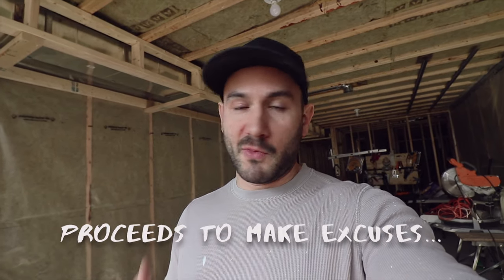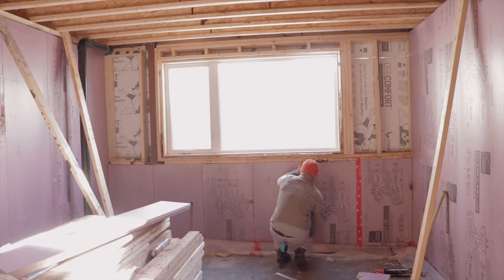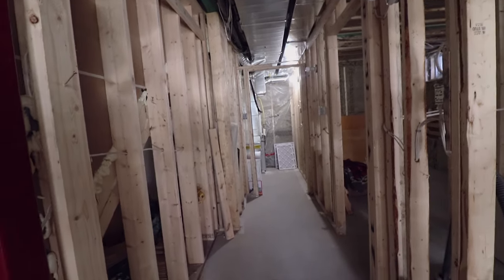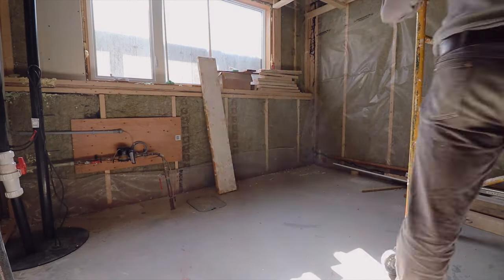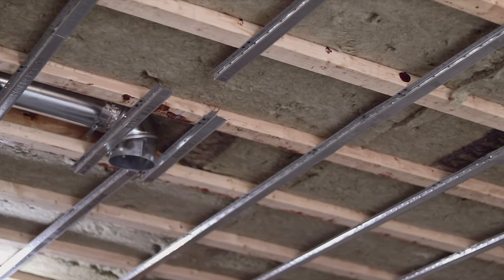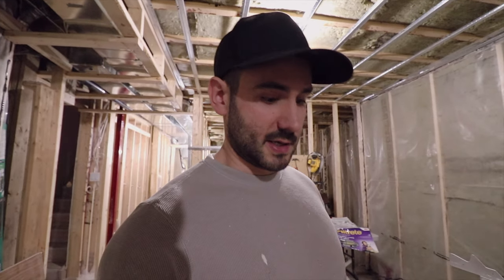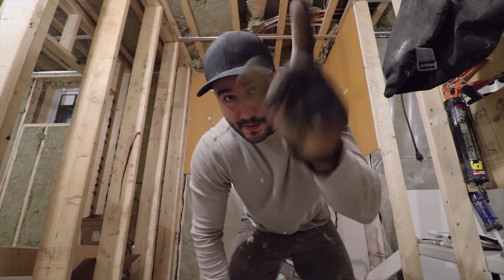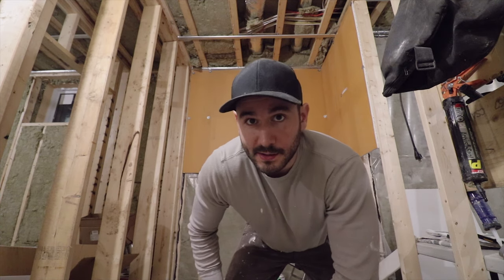EP1 : FINISHING BASEMENT - SOUND PROOFING CEILINGS WITH RESILIENT CHANNELS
Izza and I just finished out modern house construction; now we're starting on finishing the basement to create a one bedroom apartment to bring in some extra income!

In this episode - I do a bit of framing that wasn't done when we framed with the rest of the house. I frame some bulk heads and walls to act as sound proofing. Since this is a basement apartment, we want this sound proofed as much as possible. I install resilient channels, that decouple the ceiling and floor above. The resilient channels, or Z-Girts, are only fastened on one side to allow the low frequency sounds like footsteps from above to dissipate with a tiny bit of movement. The roxul we have in between the studs as sound insulation should take care of all the high frequency sounds like music and voices.
This series is going to be a series of small construction vlogs as I tackle this DIY construction project mostly by myself.

Here is the gear I use to film:
Canon SL2 with kit lens
Canon EF-S 10-18mm lens
Canon 50mm 1.8 lens
Rode VideoMicro kit

Some of my trusty tools:
DEWALT20V MAX XR Li-Ion Brushless Compact Hammer Drill and Impact Driver Combo Kit (these have been a godsend I can't recommend these enough!)
DEWALT Lightweight Circular Saw, 7-1/4-Inch